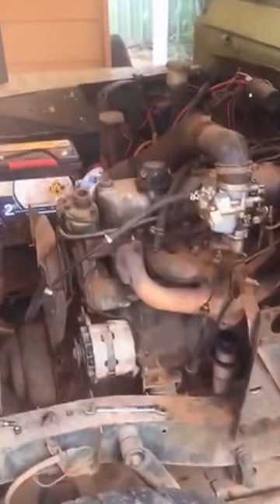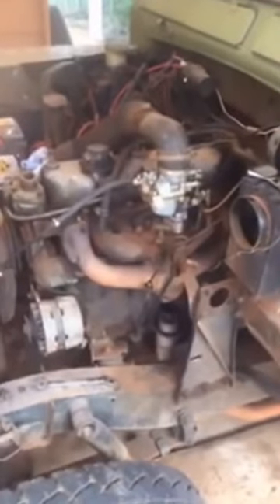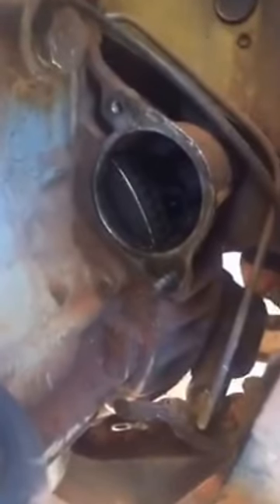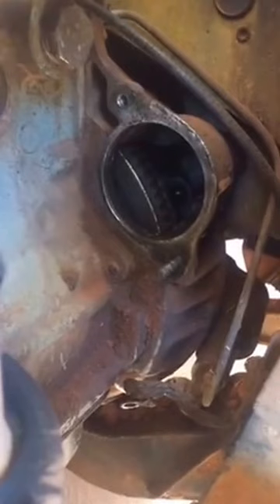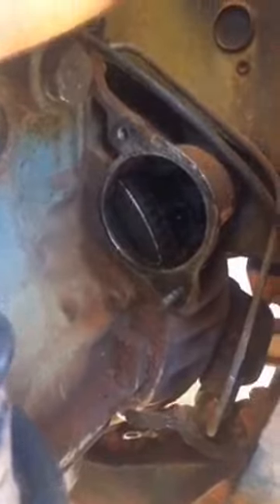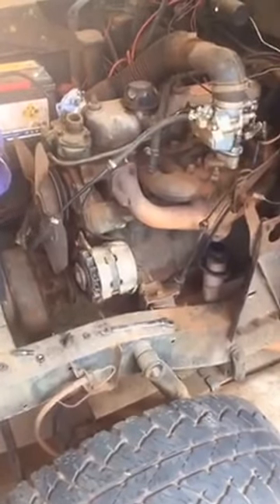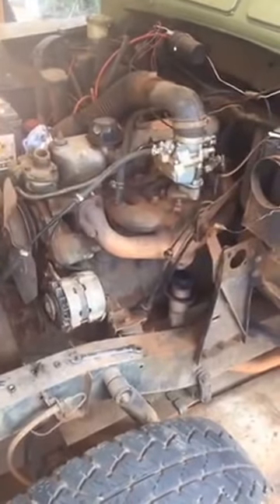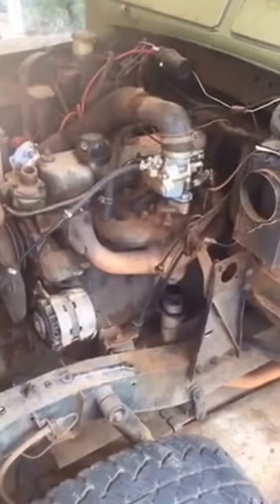Land Rover Series 3 Expedition Prep - Seriously Series Facebook LIVE